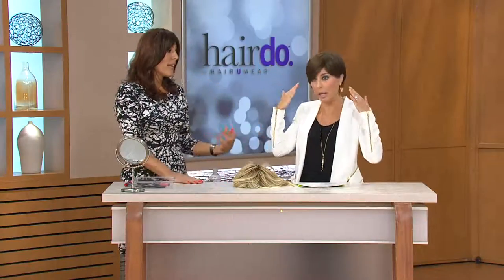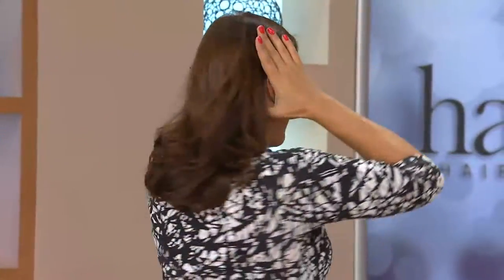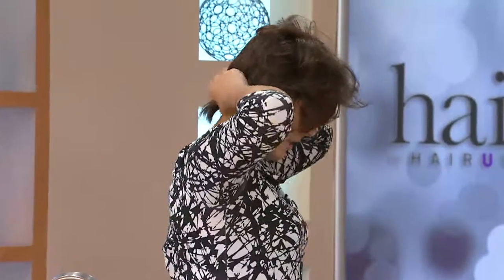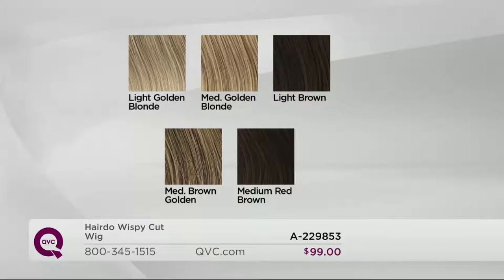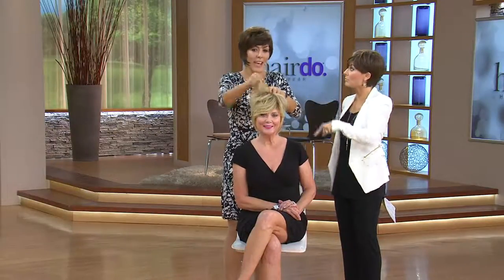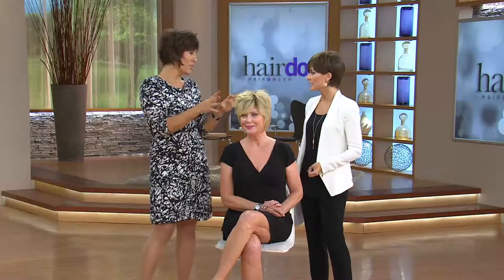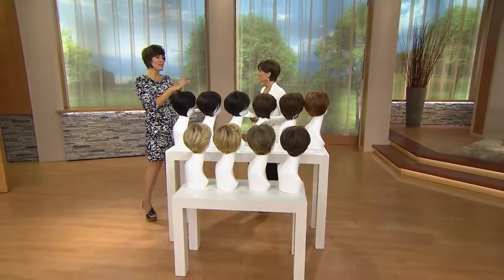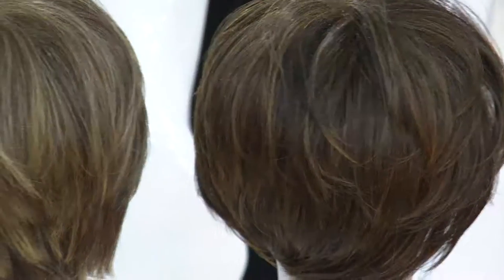Hairdo Wispy Cut Wig with Amy Stran